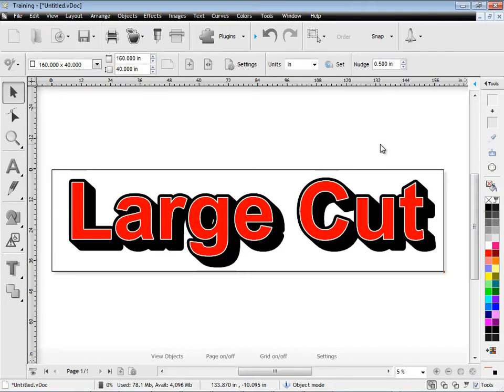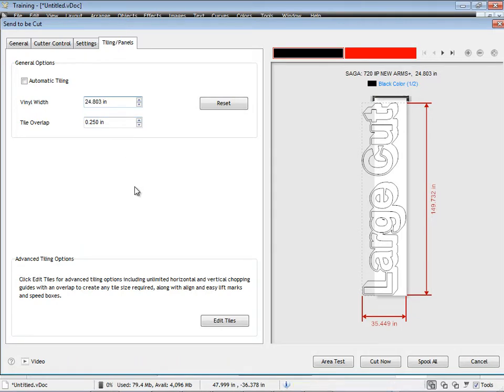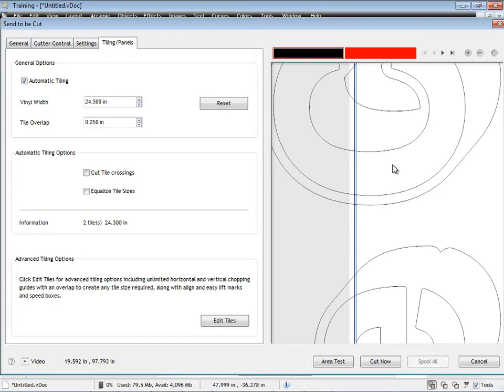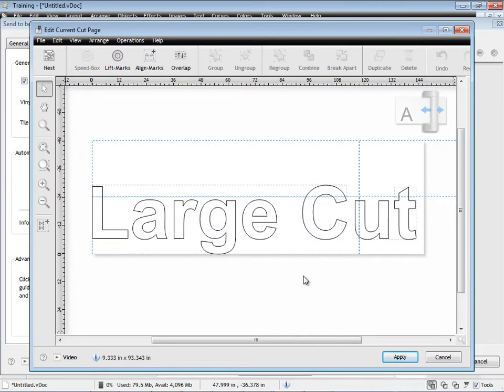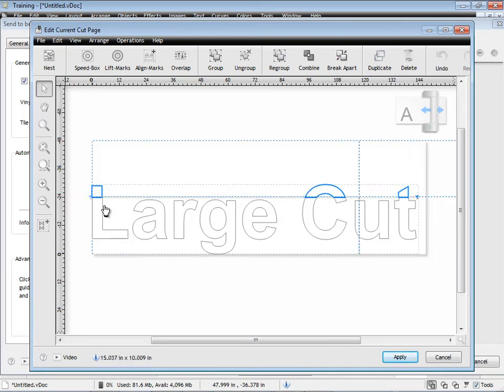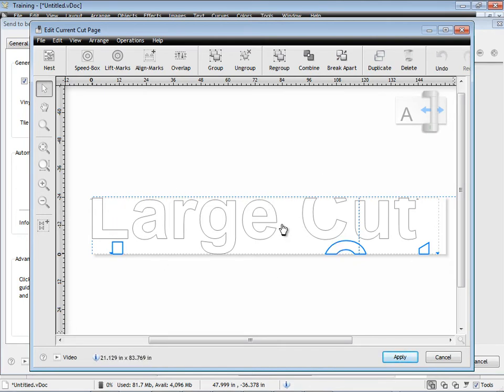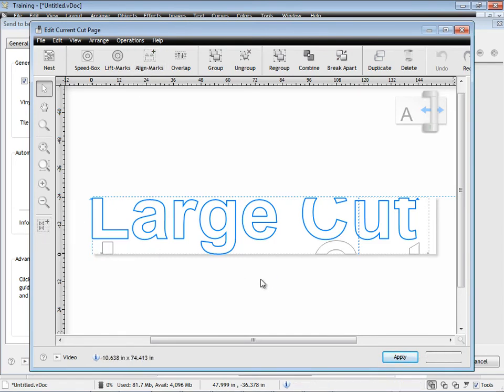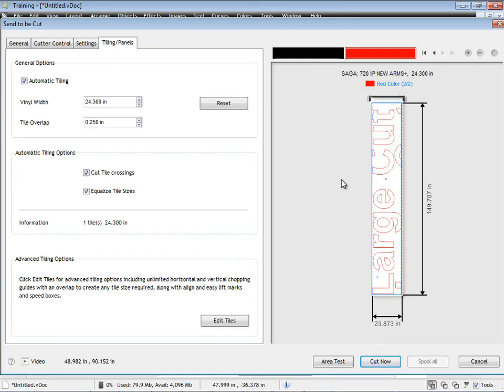How to Tile using Dragon Cut Soft Sign Software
Learn to Tile large designs using Dragon Cut Sign Software.